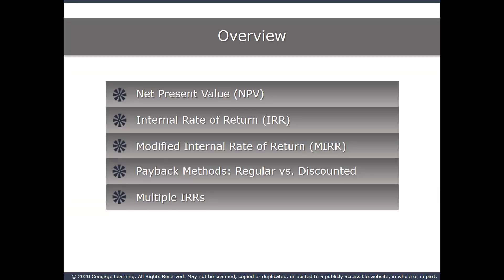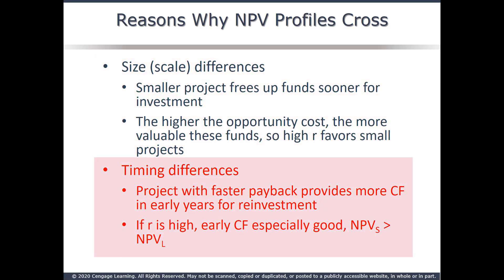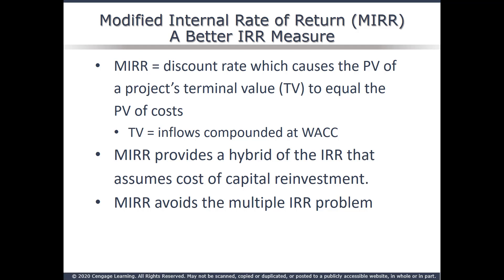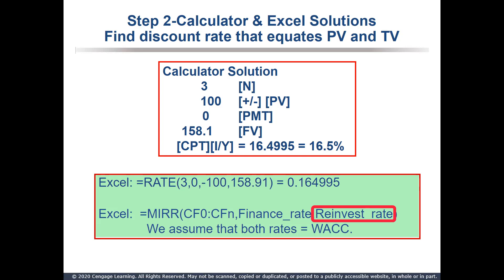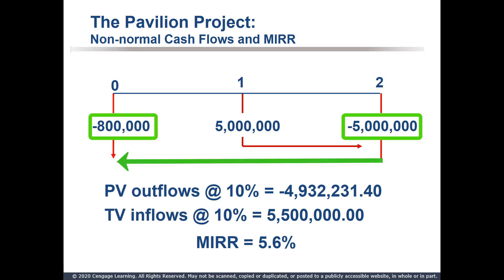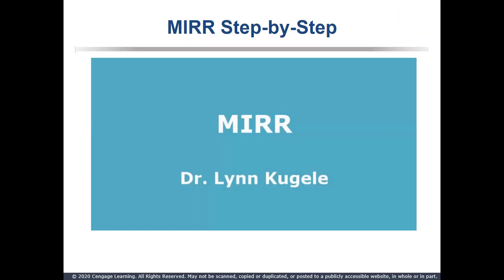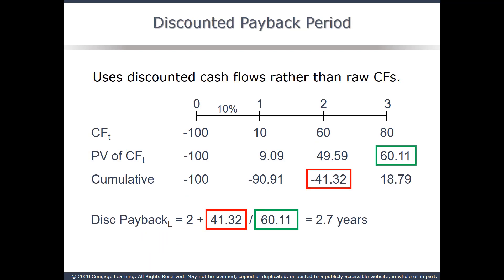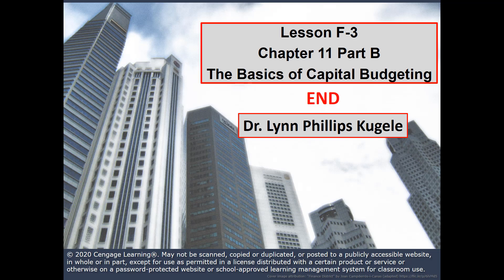F 3 CH11 B 1026